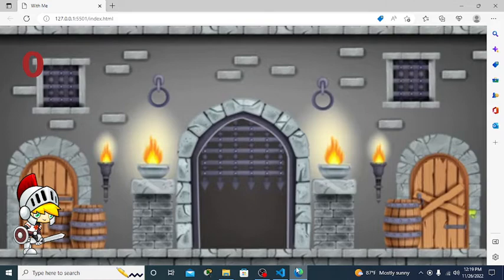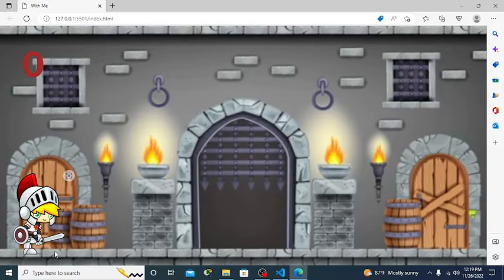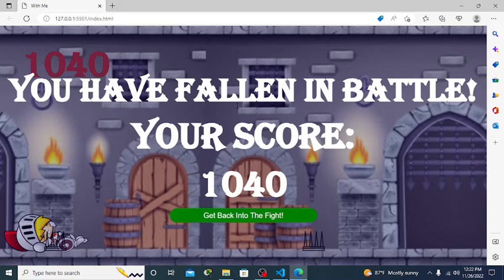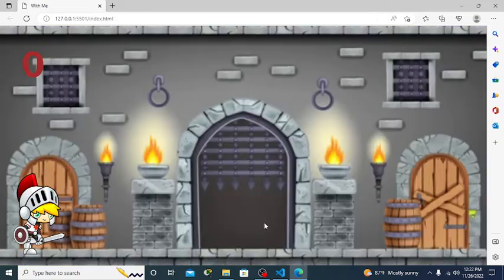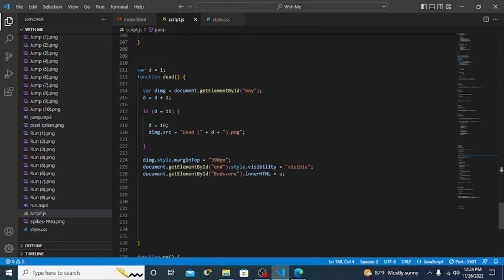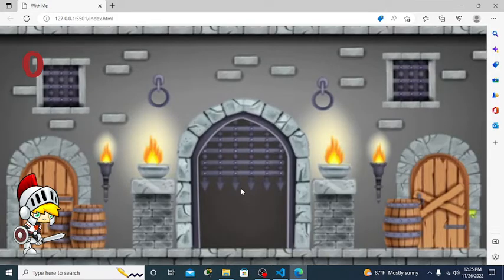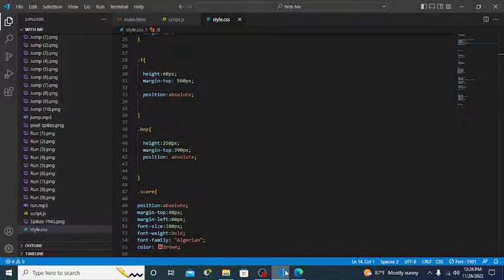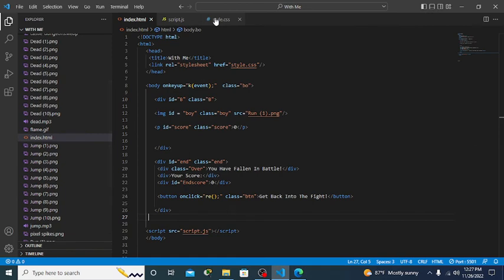JavaScript 2d Game Project | Java Institute | Anushka Dinal Liyanage